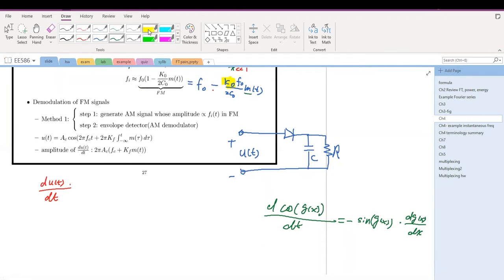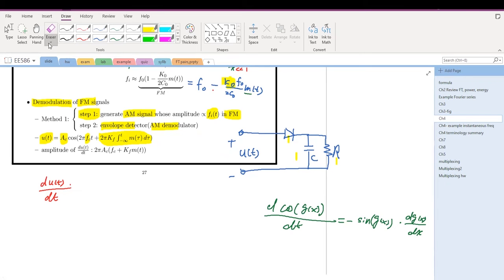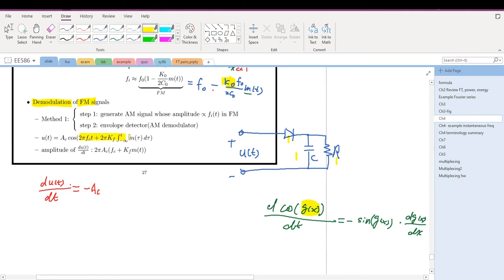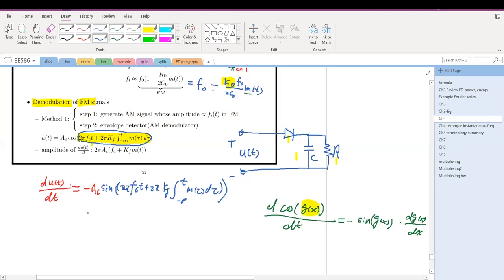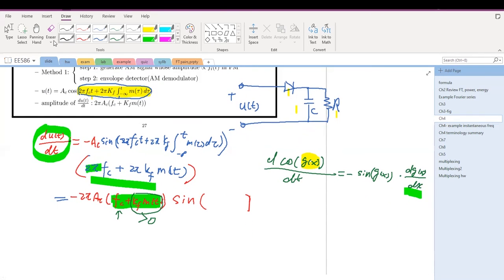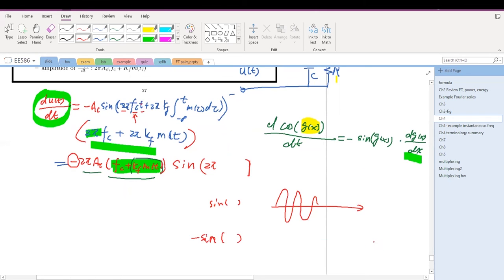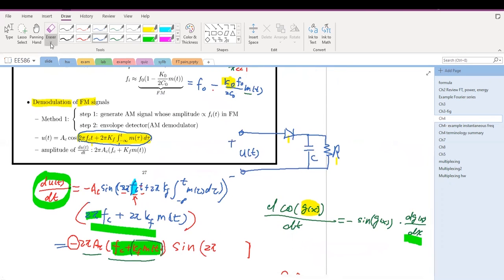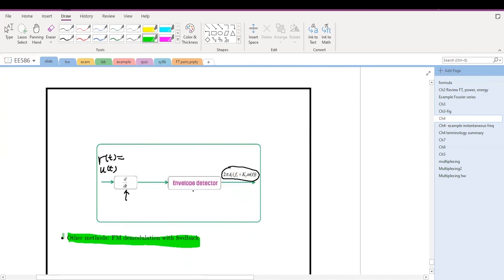Intro Communication Systems --- ch4 Demodulation FM signal, diagram